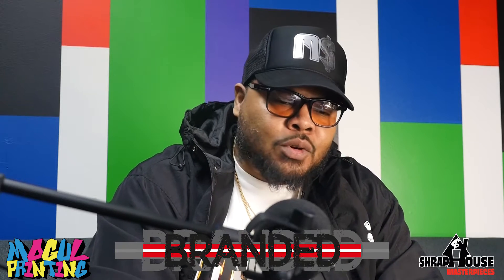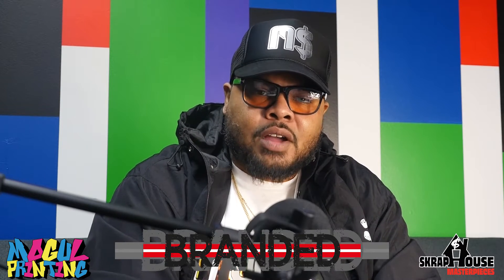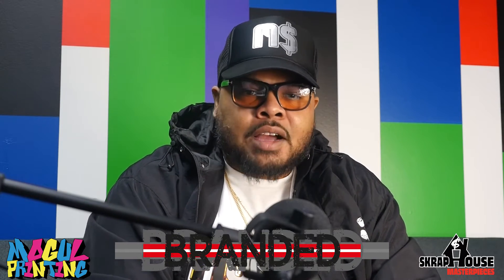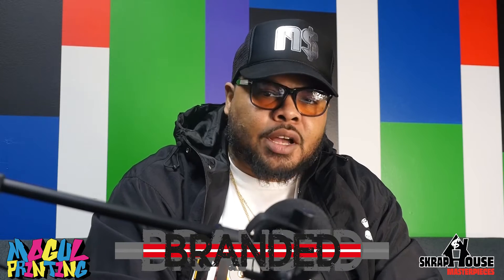BRANDED LOOKBOOK 2022 INTERVIEW SKRAP MONEY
Skrap Money CEO of SkrapHouse Masterpieces & Social Loners and also top graphic designer at Mogul Printing & Branded Ambassador speaks on a few fashion related topics including:

RELATIONSHIP WITH MOGUL PRINTING * AYO BOUTIQUE BEING THE GLUE * AIRBRUSH ART * WALL MURALS * GRAPHIC DESIGN * BRANDEDAMBASSADOR.COM * MOGUL PRINTING * BEING THE TOP GRAPHIC DESIGNER * ANIMOSITY COLLECTION LAUNCH * THE MEANING BEHIND THE COLLECTION * ANIMOSITY COLLECTION CHARACTERS * BRANDED LOOKBOOK PHOTOSHOOT * EDUCATION AND ACCOLADES IN GRAPHIC DESIGN * HIS PURPOSE AT BRANDED